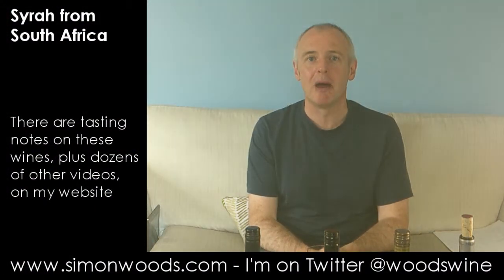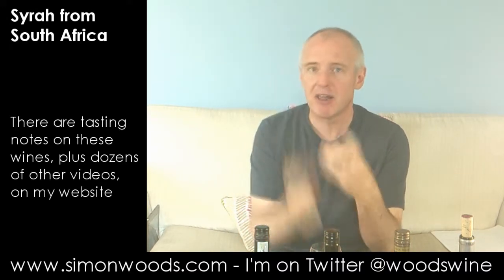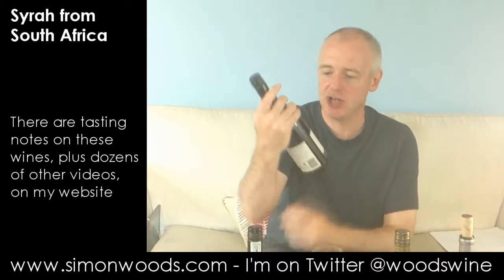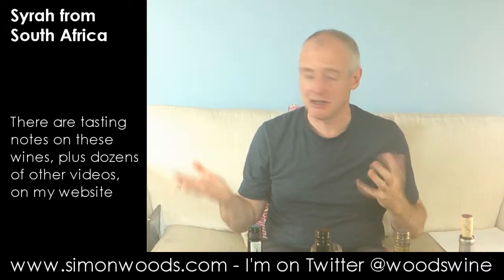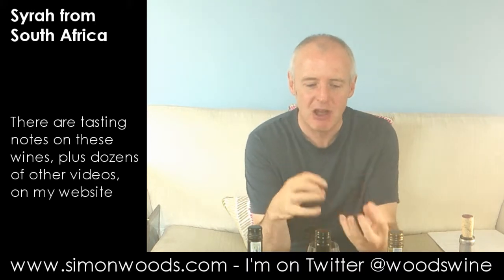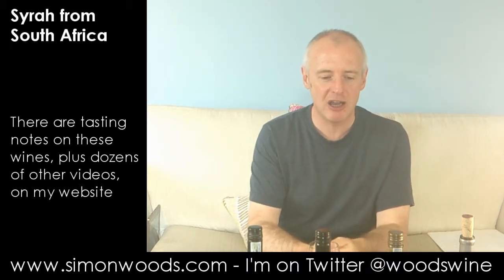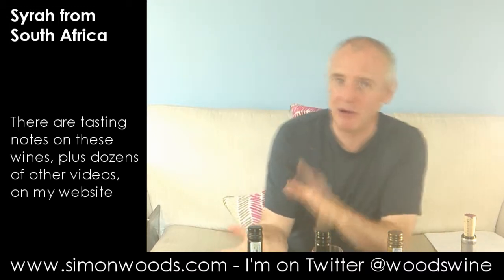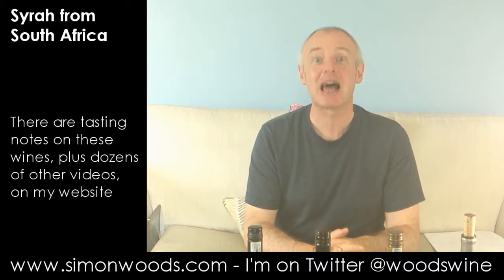Wine Tasting Video with Simon Woods: Syrah/Shiraz from South Africa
Four Syrahs - correction - three Syrahs and one Shiraz from South Africa. Simon Woods readies his glass in anticip-p-pation...

The wines tasted in this video are:
The Liberator "Francophile" Syrah 2012, Stellenbosch (£10-£12 Corks Out, Dorset Wine Company, Dropwine Ltd, George Hill Ltd, The Wine Reserve, SA Wines Online, Villeneuve Wines, The Wright Wine Co)

Higgovale Heights Shiraz 2011, Western Cape (£12 Tesco)

Jordan 'The Prospector' Syrah 2009, Stellenbosch (£12-£15 Alexander Wines, Emperor Wines Ltd, Oxford Wine Company, Christopher Piper Wines, The Wine Reserve, Waterloo Wine Co)

The Foundry Syrah 2007, Stellenbosch (£15-£20 Dropwines Ltd, Villeneuve Wines, Fortnum & Mason, Harrogate Fine Wine, Vagabond Wines)